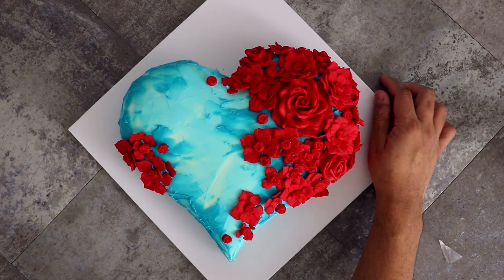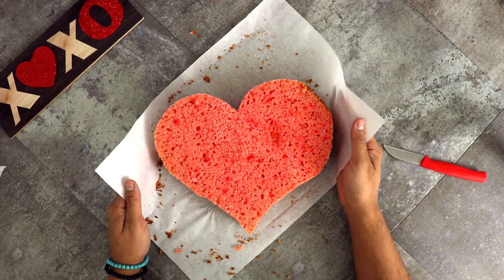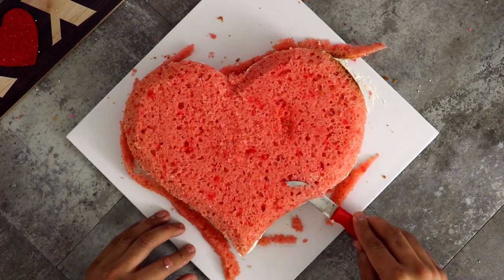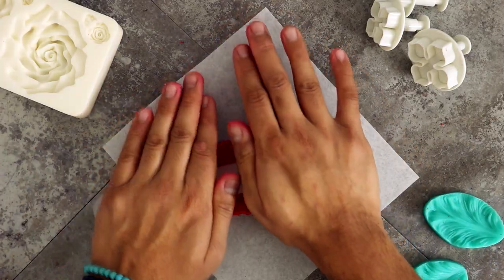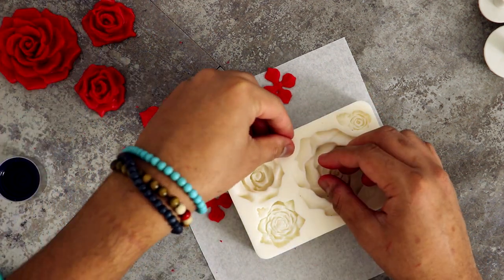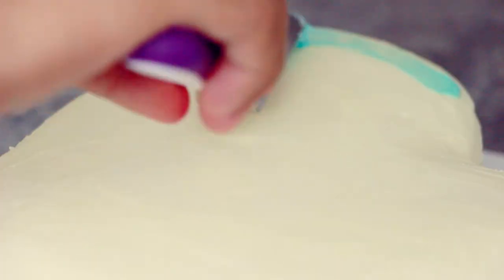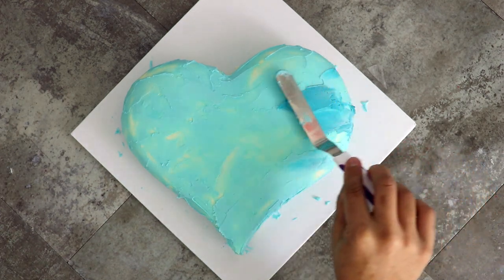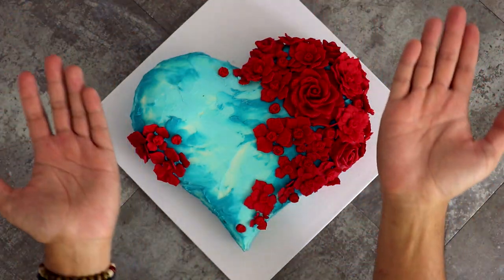Valentine's Day Heart Cake| DIY & How to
This awesome Valentines Heart Cake is great ideas for a Valentine day party or a blah blah blah themed party.